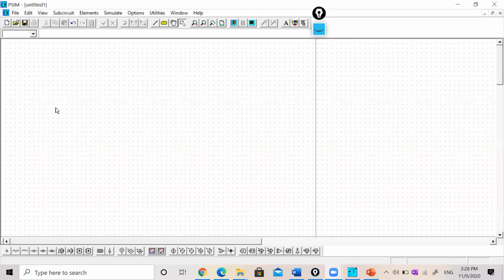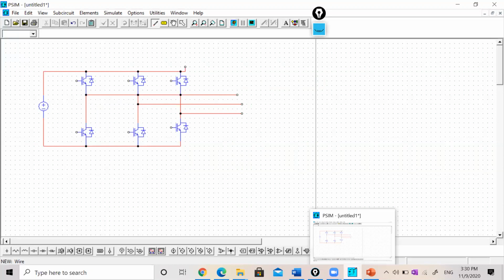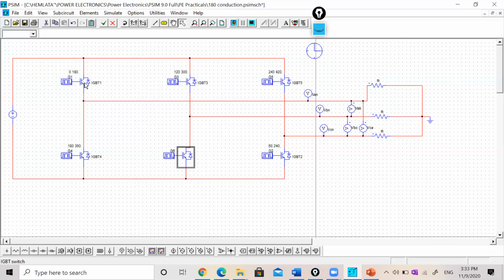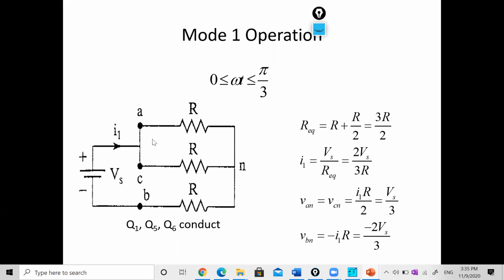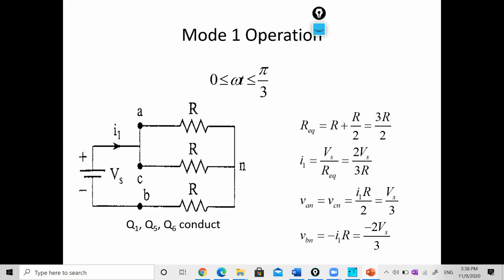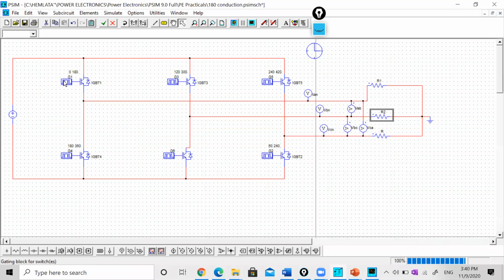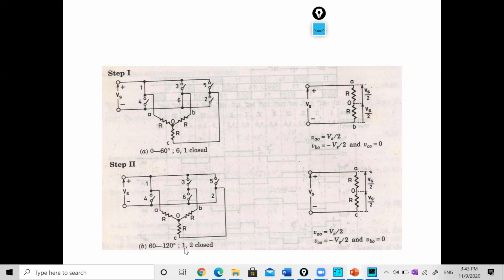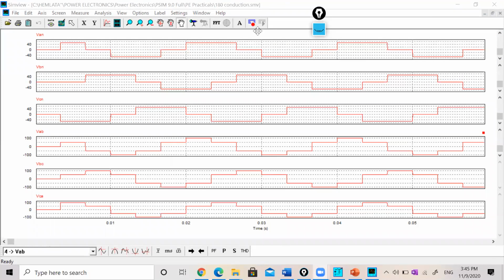Power ELECTRONICS EXPERIMENT NO 7: 120 AND 180 MODE OF 3 PHASE INVERTER